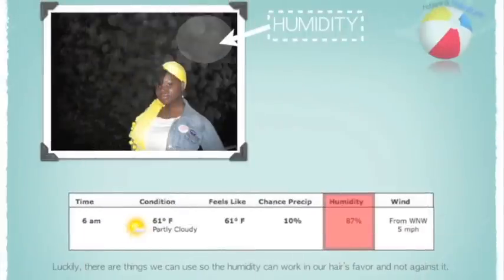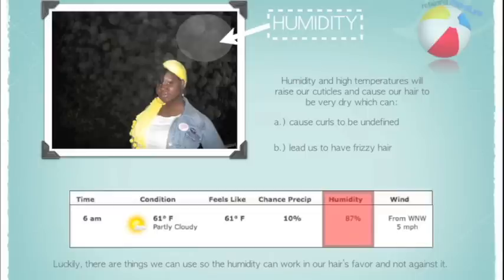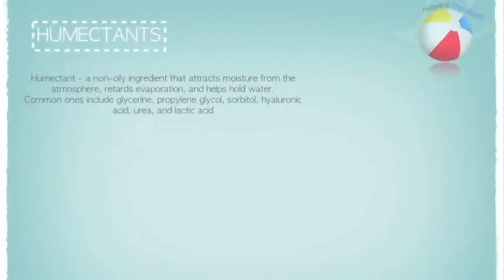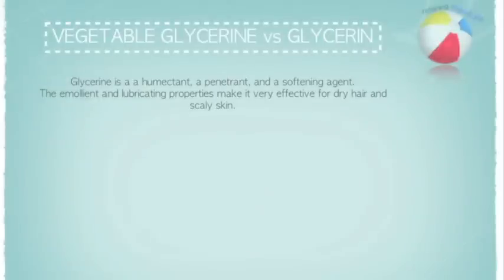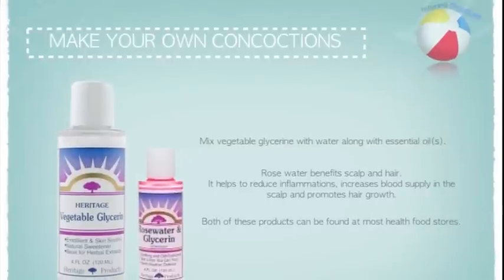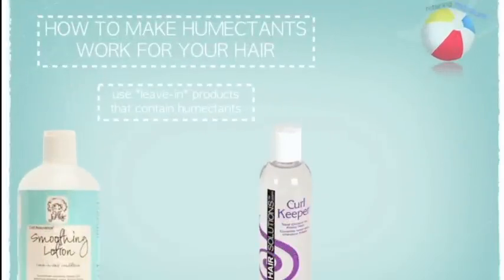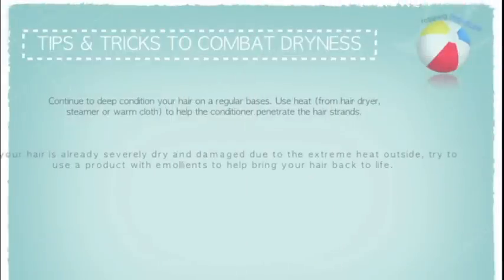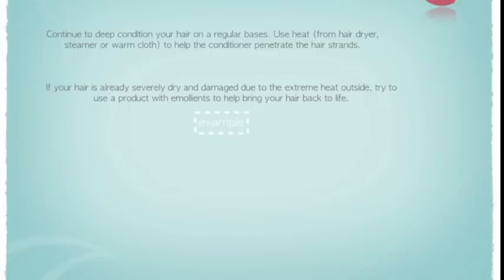Tips for Natural Hair Care in the Summer - Part One